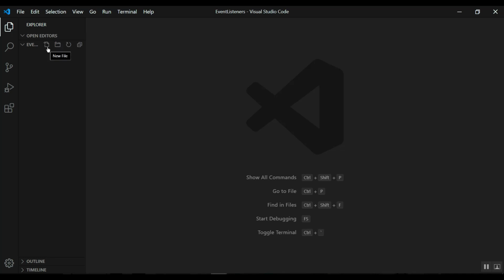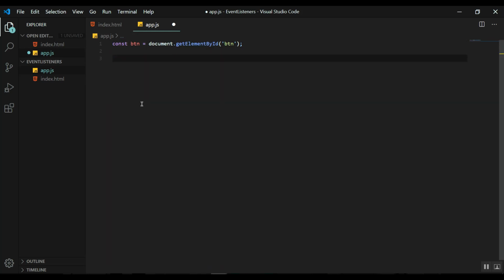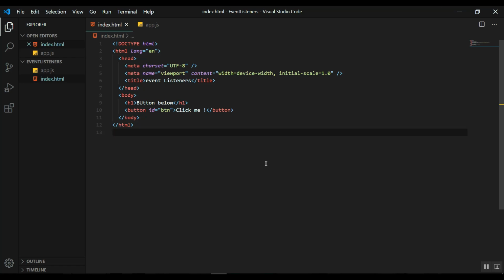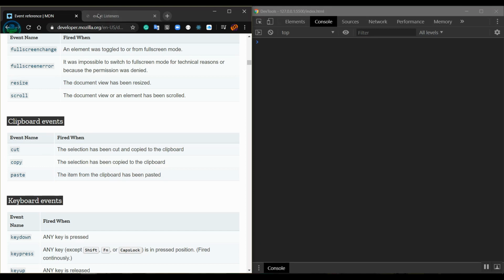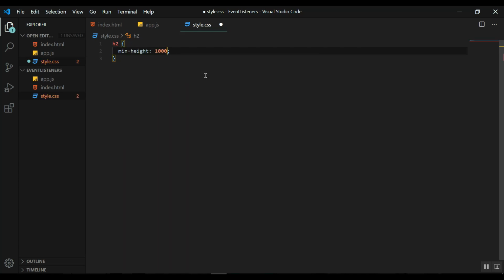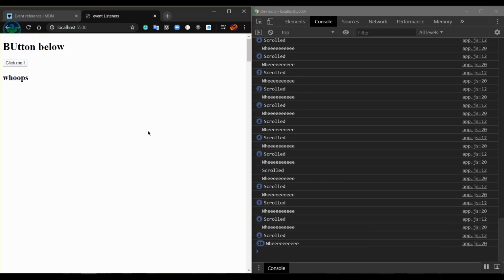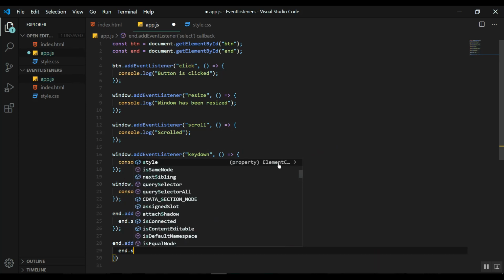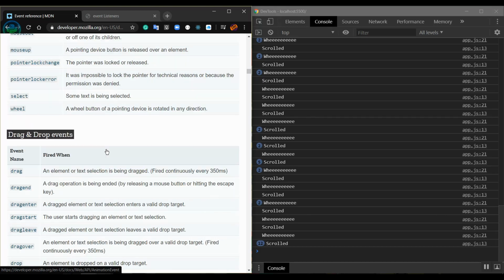Event Listeners : Window and Button activity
This is the video on Event Listeners where I talk about the code which runs when you click buttons and experiment with the screen